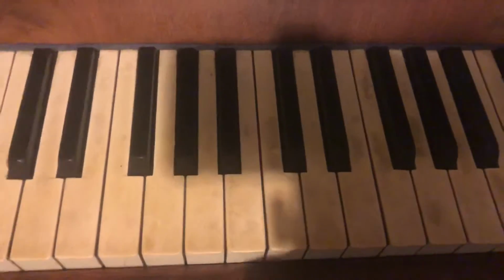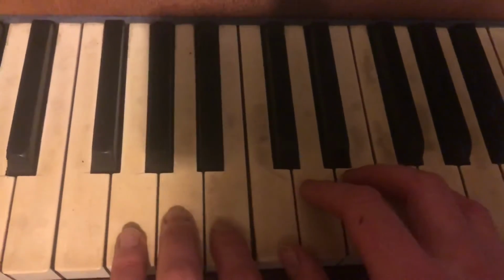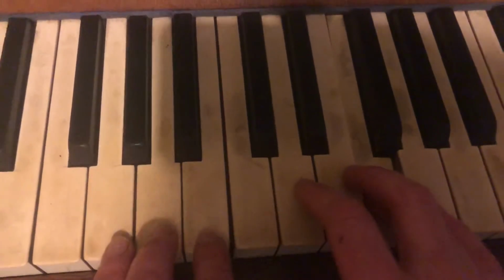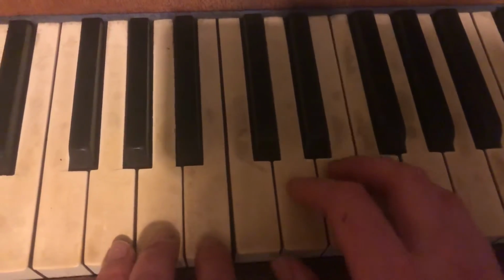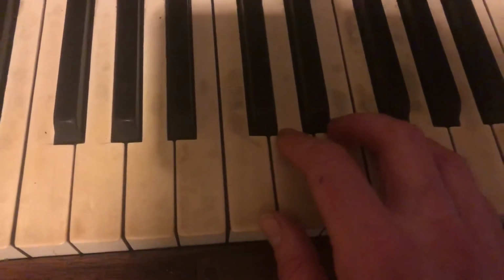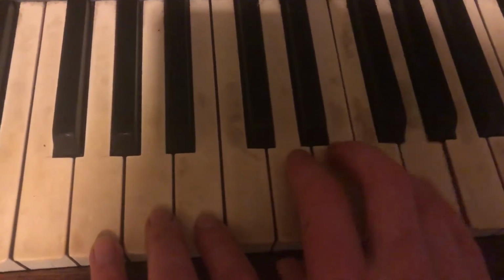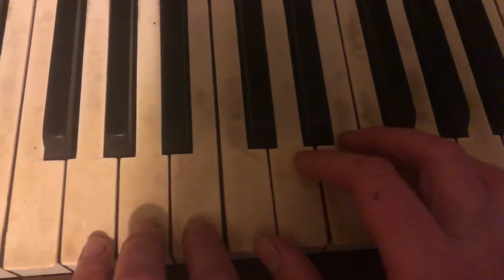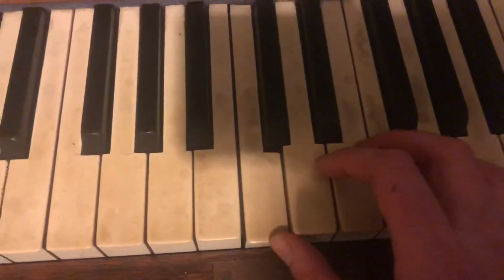A piano can tell a story